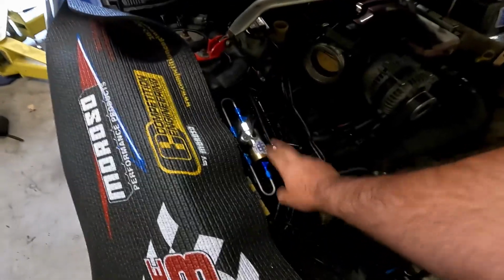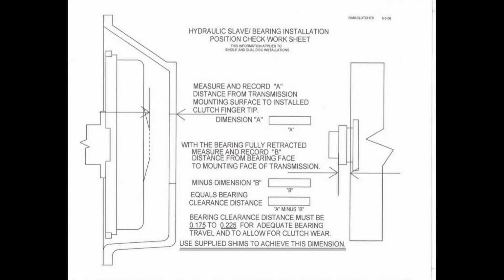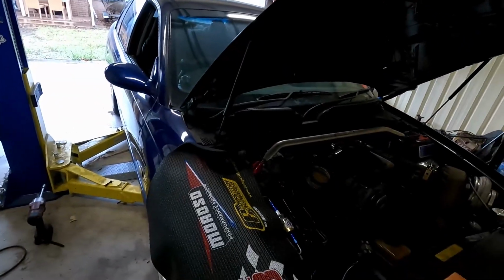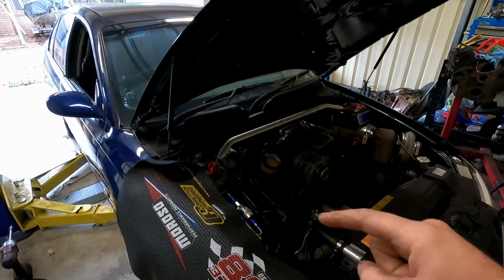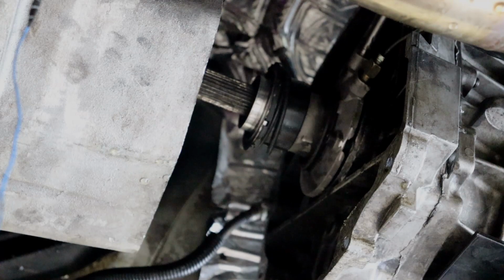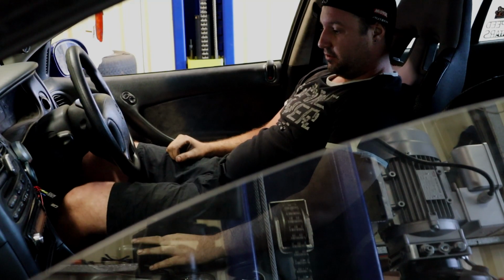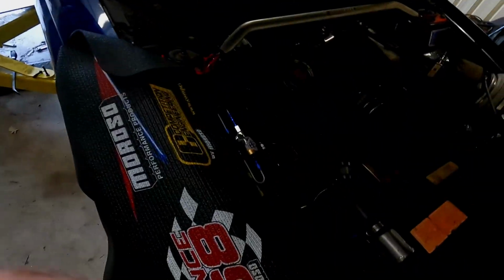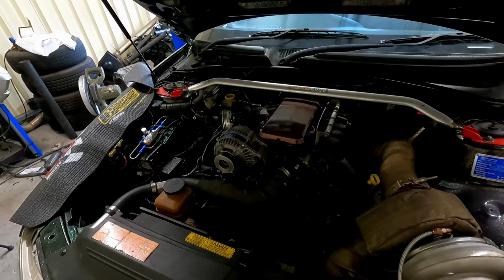Trying To Sort This Clutch Issue..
Track Title: ZerøCode - Fire [NCN Release]